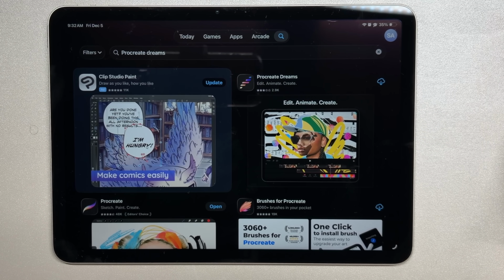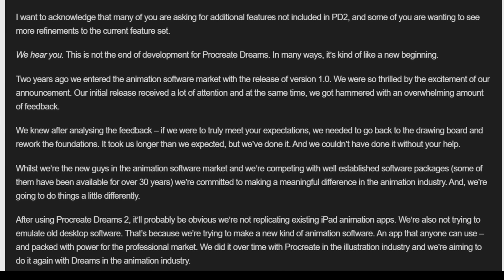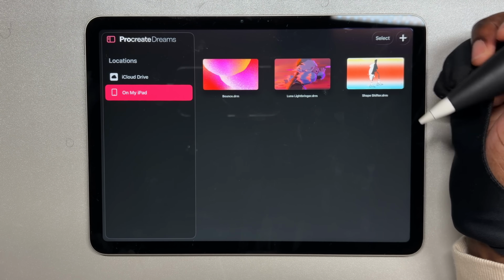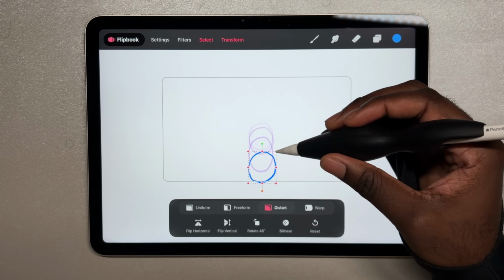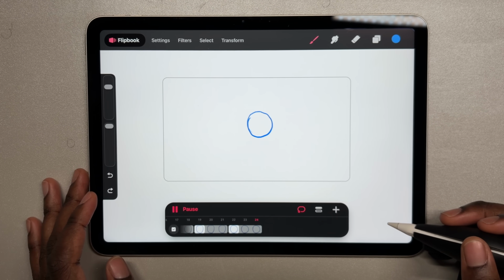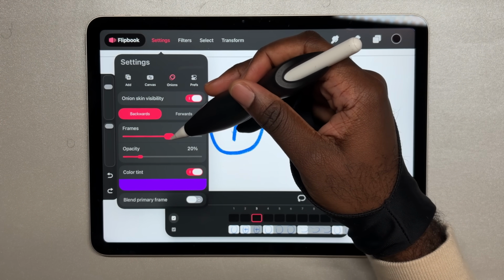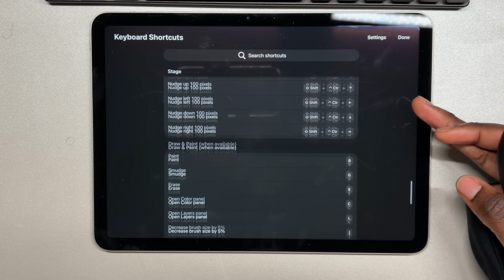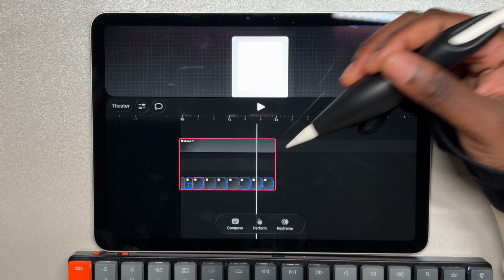Procreate Dreams 2 Just Dropped! See What’s New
Procreate Dreams 2 has officially released on the App Store.

0:00 intro
0:11 how to download
1:18 Procreate CEO Statement
3:10 Procreate Dreams 2
4:23 Mini Tutorial
6:30 Flipbook Frame Management